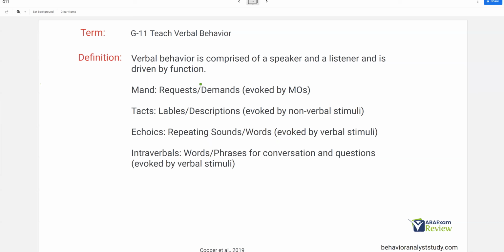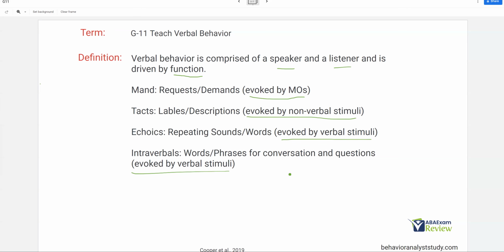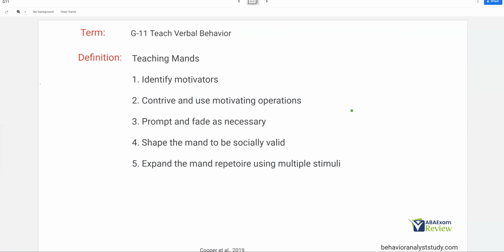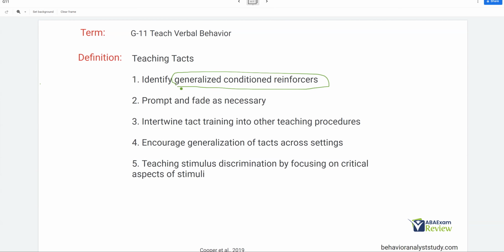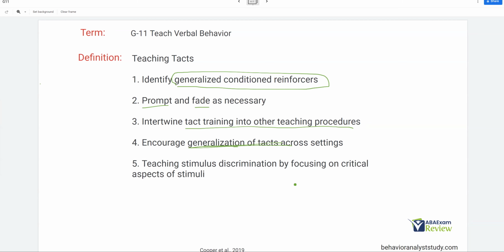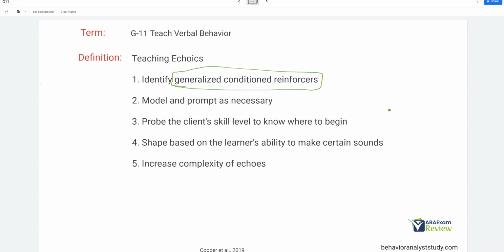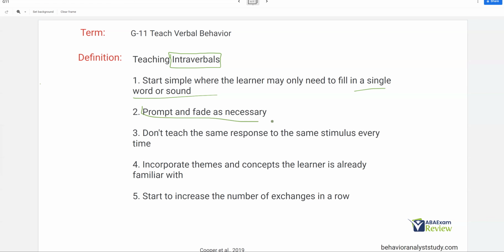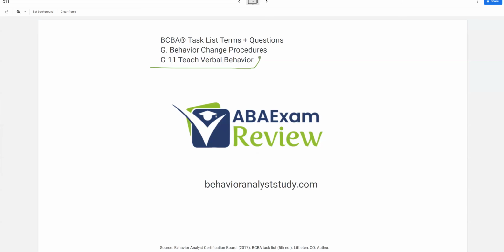Teaching Verbal Behavior | BCBA® Task List Study Guide G11 | ABA Exam Review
00:00 Teaching Verbal Behavior Based on Skinner's Verbal Operants

Welcome to ABA exam review for our behavior analyst review and BCBA® study prep. Today we are reviewing the BCBA® task list. Today we continue with G11 teaching verbal behavior